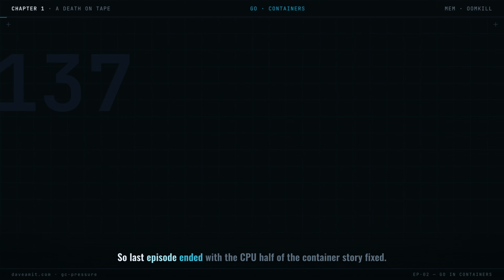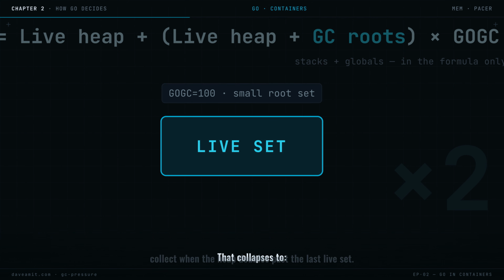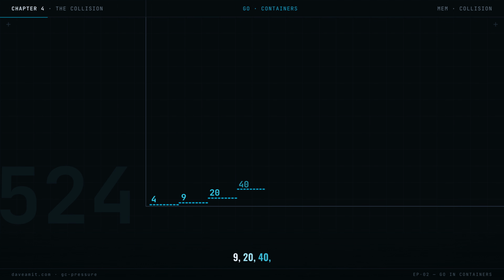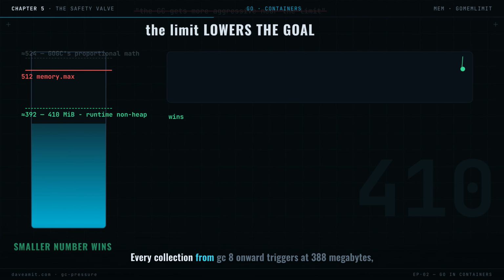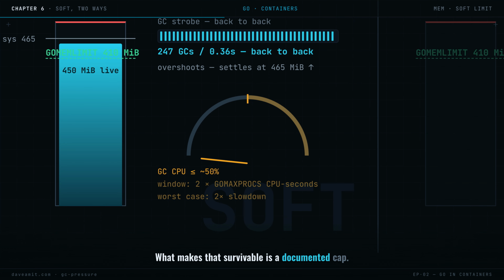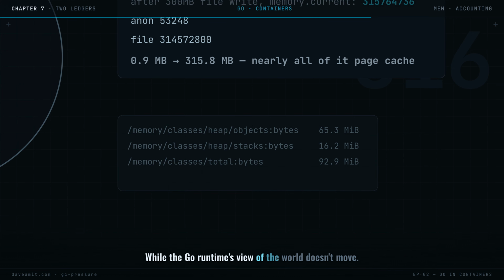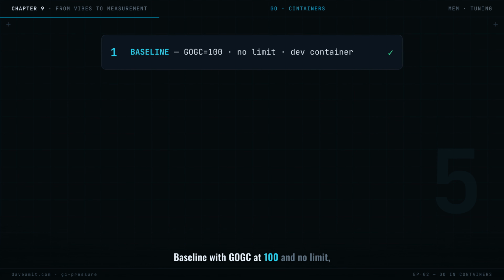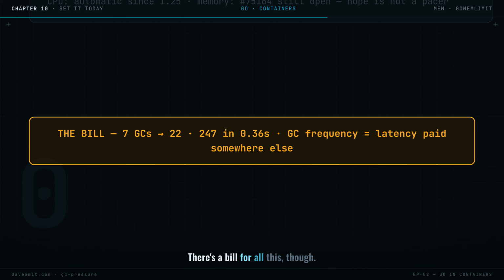GOMEMLIMIT: Fix Go OOMKilled Errors (Exit Code 137)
Your Go container gets OOMKilled — exit code 137 — while sitting BELOW its memory limit, and the GC trace shows why: the collector scheduled its next cycle past a wall it can't see. GOMEMLIMIT is the seatbelt, and it's off by default.

Last episode Go 1.25 fixed the CPU half of container awareness for free. This is the memory half — the half that, as of Go 1.26, still hasn't shipped (proposal #75164 is open). Until it lands: CPU configures itself, memory is your job.

Chapters
0:00 — The Hook: A Death Narrated by Its Own GC Trace
1:42 — How Go Decides When to Collect
3:08 — How the Kernel Decides When to Kill
4:10 — The Collision, On Tape
5:23 — GOMEMLIMIT: The Safety Valve You Must Open Yourself
7:49 — Soft By Design: Two Faces of the Same Word
9:26 — What GOMEMLIMIT Counts — and What It Can't See
10:56 — The 80% Rule, Honestly
12:12 — The Workflow: From Vibes to Measurement
13:41 — The Takeaway

What we get into:
- The pacer's actual formula (live heap ×2 by default) and why a healthy GC walks straight into the cgroup wall — numGC frozen while heap climbs
- What the kernel counts (RSS + page cache) vs what Go sees, and why exit code 137 arrives with zero Go-side evidence
- GOMEMLIMIT (Go 1.19+): a soft ceiling that composes with GOGC — the smaller number wins — and the run where it turns a crash into 22 calm collections
- "Soft" in both senses: the GC-CPU 50% cap, and why the limit can still be overrun
- What the limit can't see: page cache, cgo, multiple processes in the pod — and the automemlimit (90%) stopgap
- The 80–90% starting rule and the measurement workflow that replaces vibes with numbers

stdin: caffeine · stderr: reflection · stdout: this blog